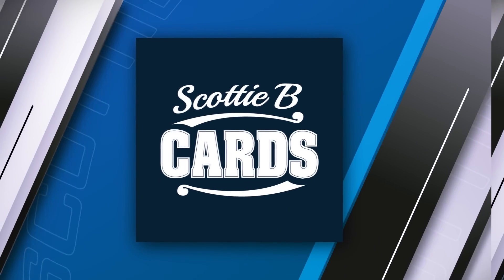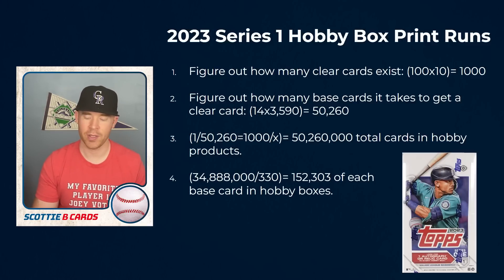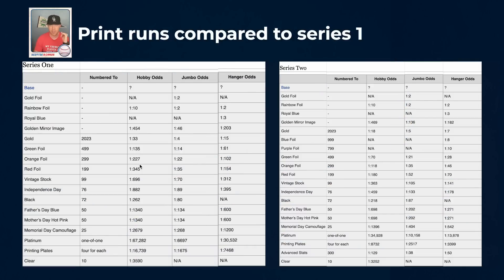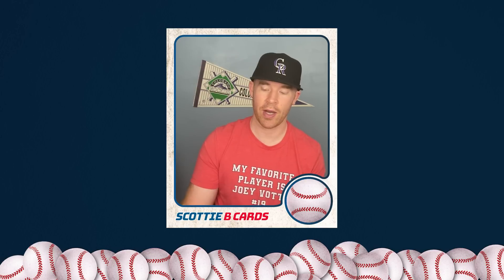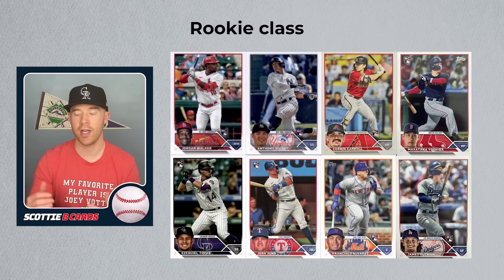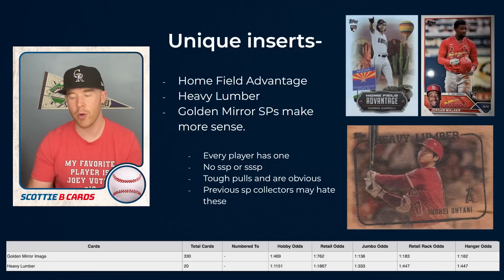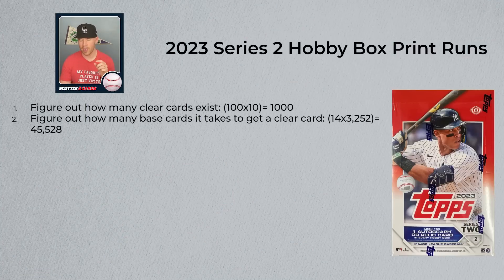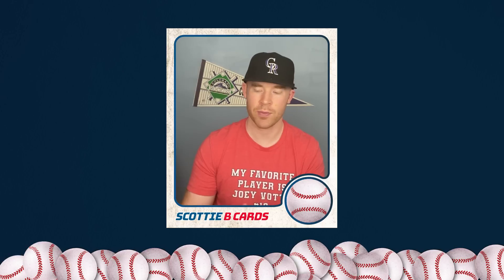2023 Topps Series 2 Print Run & Set Review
2023 Topps Series 2 was released and has some good and bad things about it. 2023 Topps Series 2 is considered a flagship product and is highly sought after. This set is loaded with rookies such as Corbin Carroll, Jordan Walker, and Anthony Volpe. On top of that, the Topps Series 2 print runs show why this set may or may not be a good set to open. Topps also has introduced new parallels that I will break down in this video and why I think will actually hurt the product in the long run.